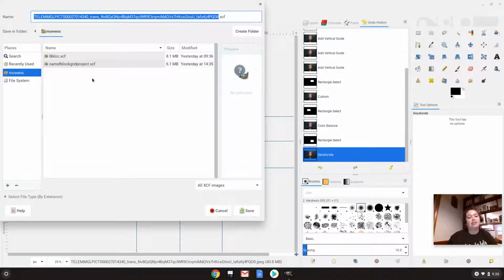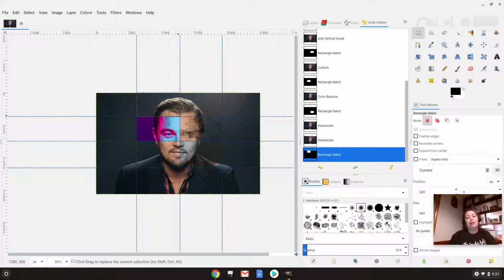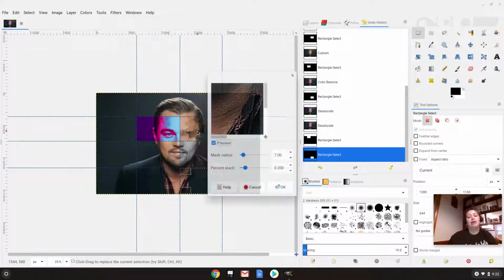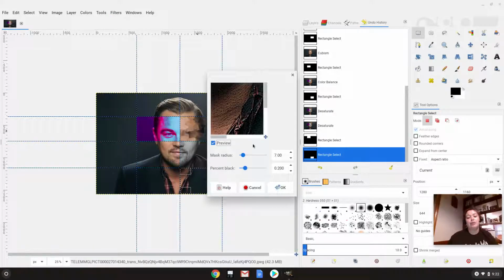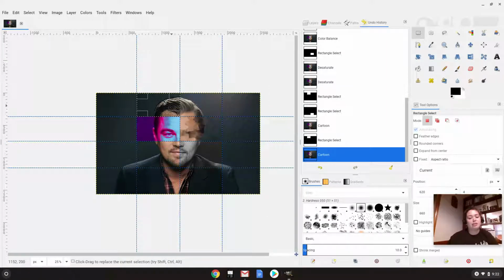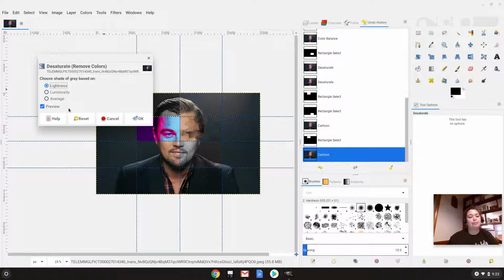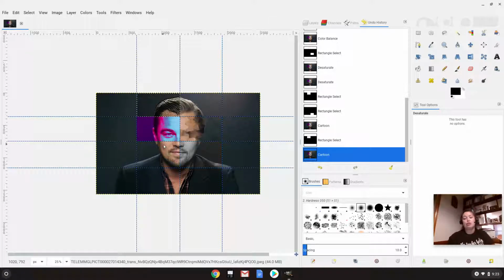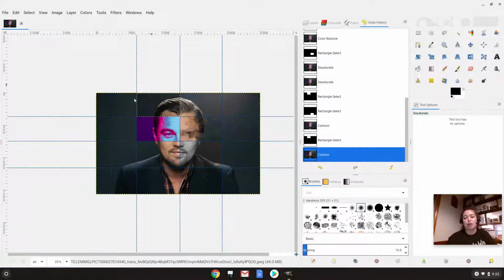Saving Your Project